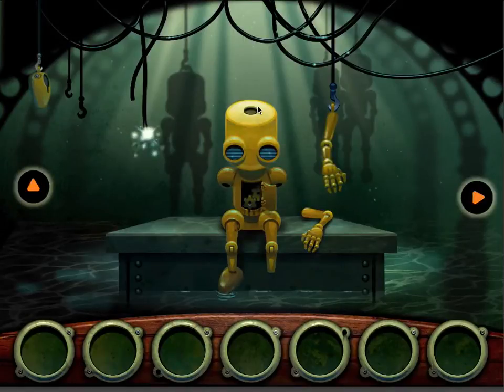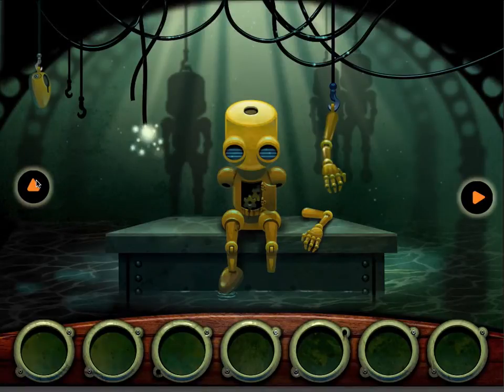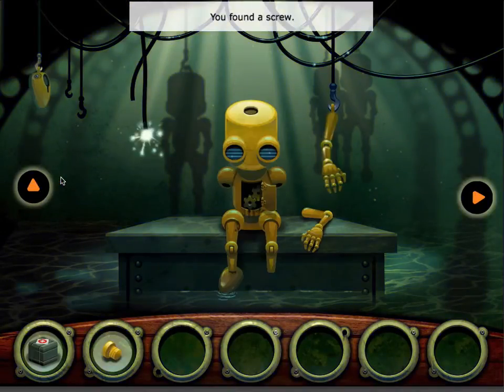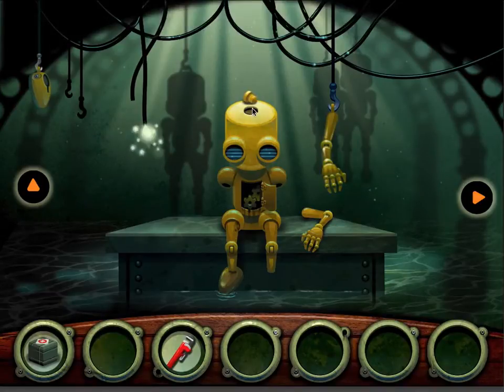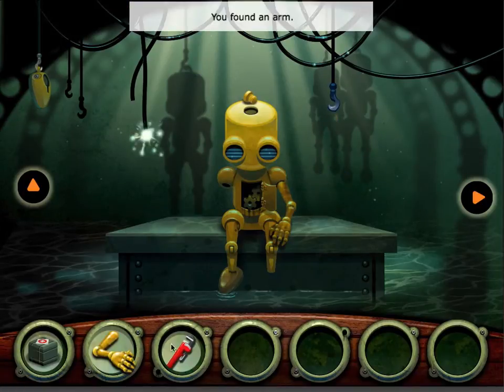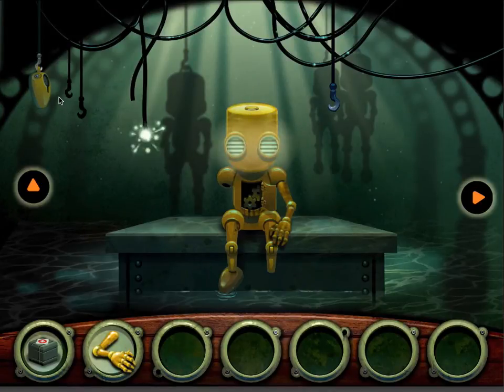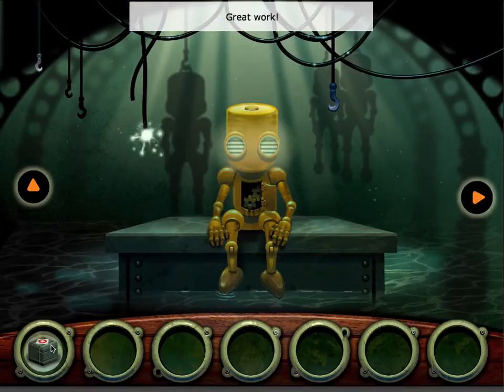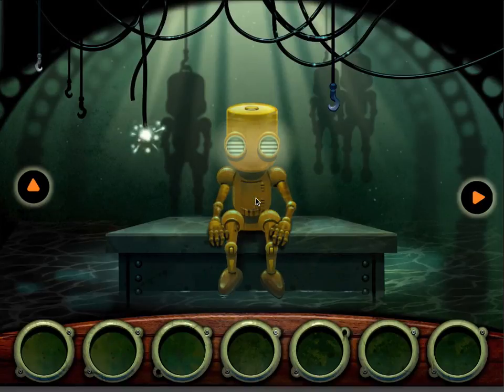PointClickAdventureGamesalad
Gamesalad point and click adventure template.